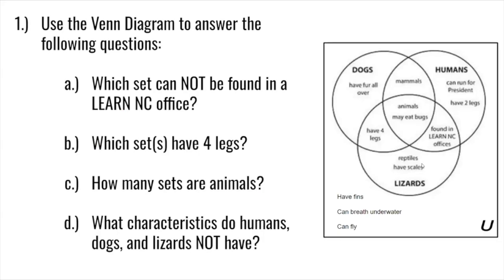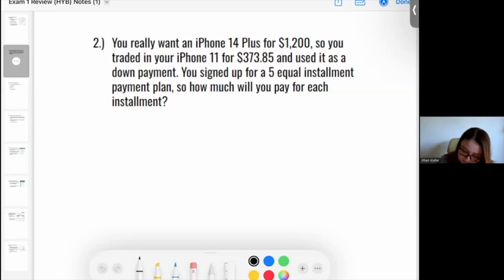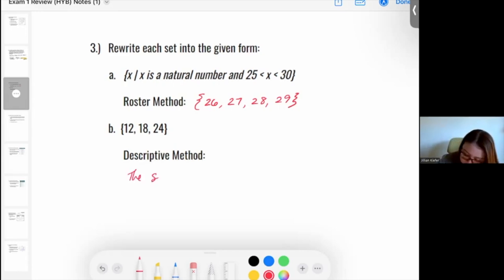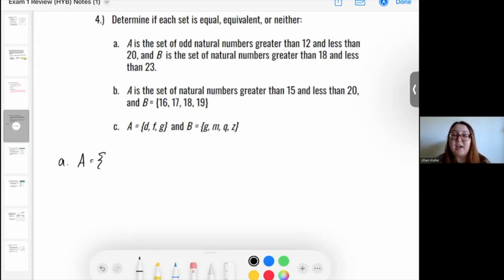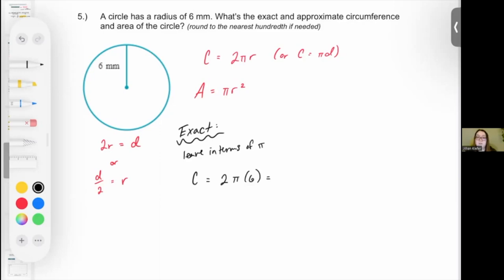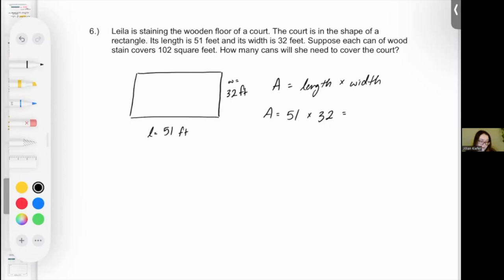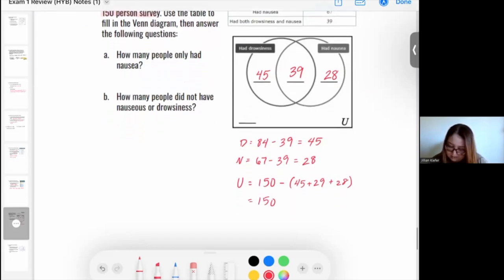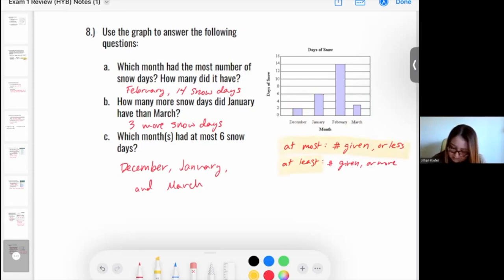M120 - Unit 1 Exam Review (Updated)